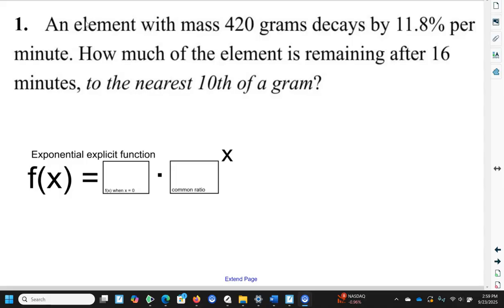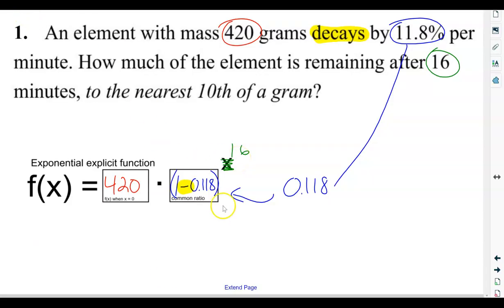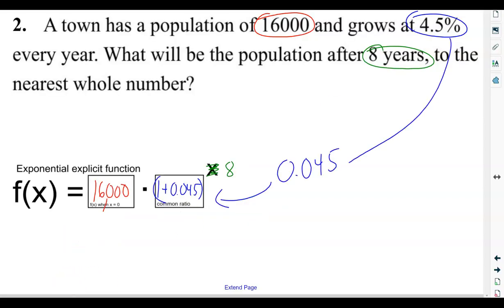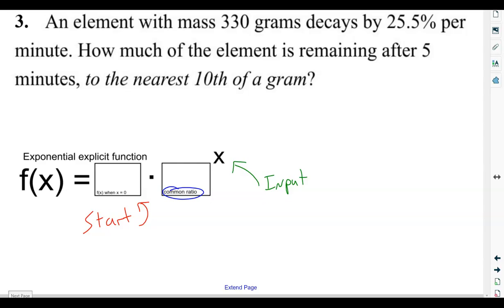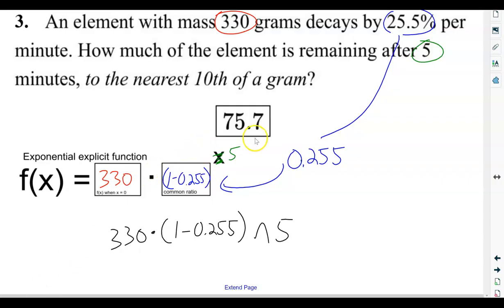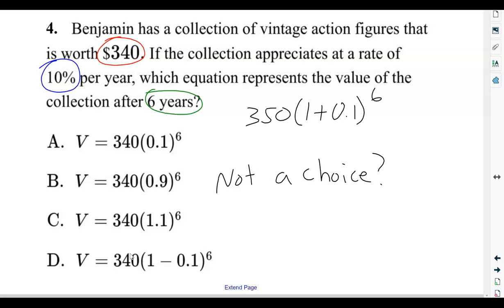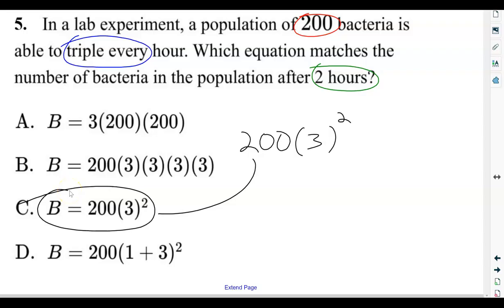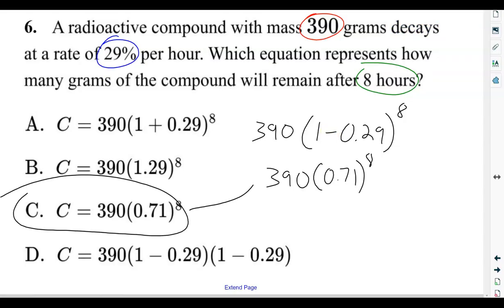Unit 2 Delta Math review